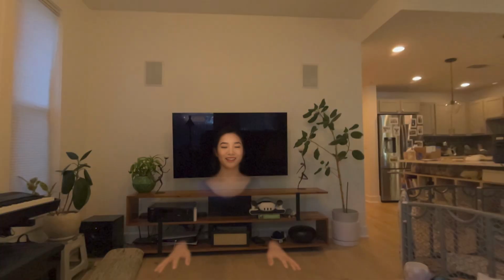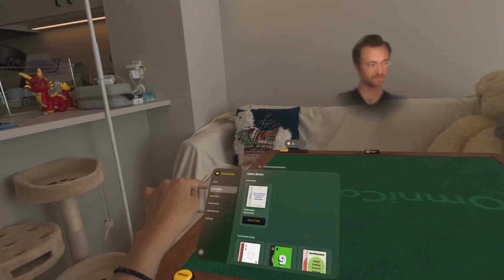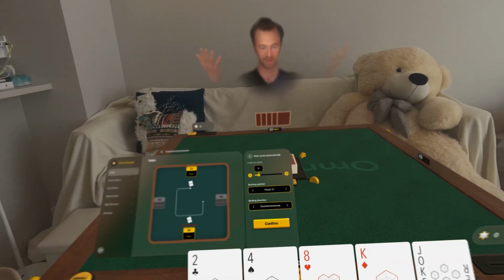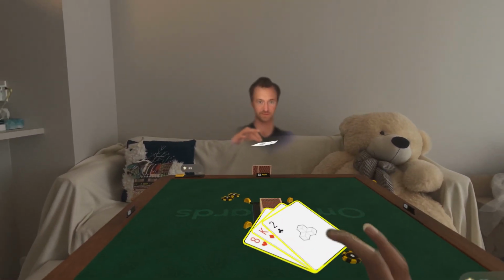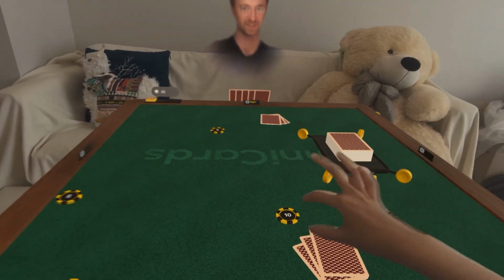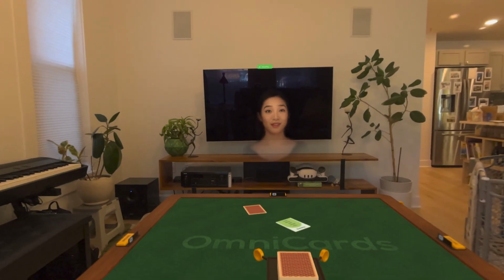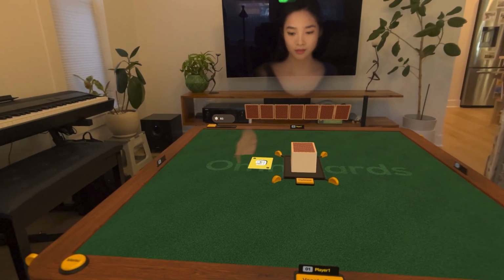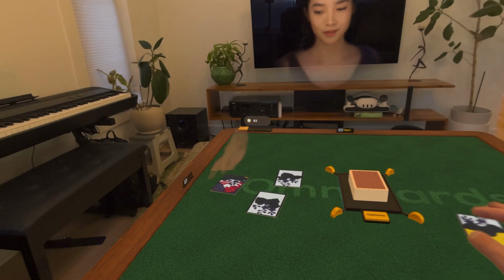Spatial Interview and Card Game with OmniCards Developer for Vision Pro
Watch as we play poker, taboo and uno with full spatial personas.